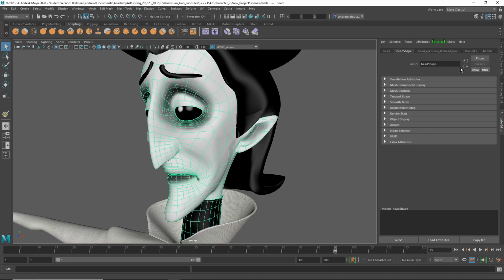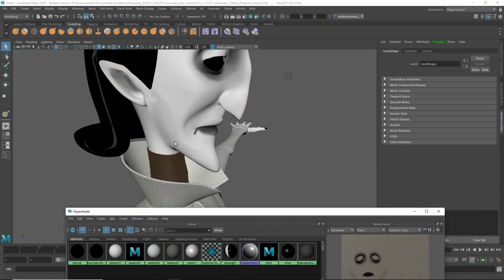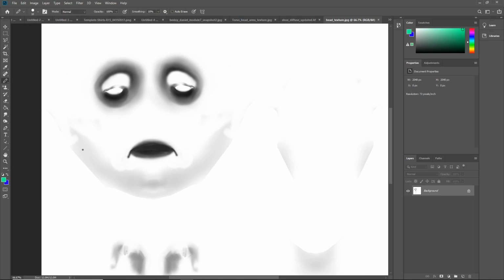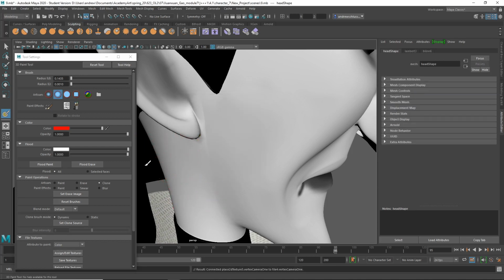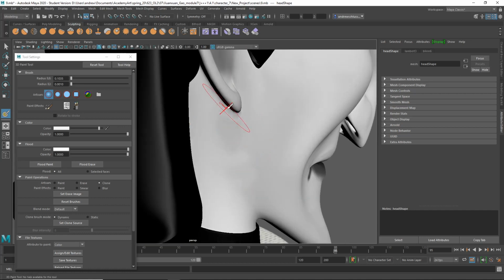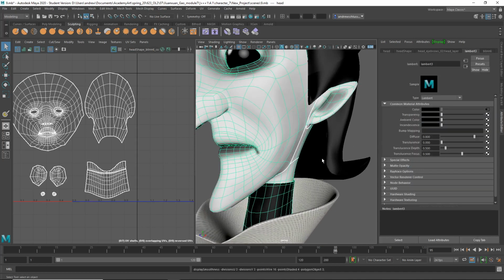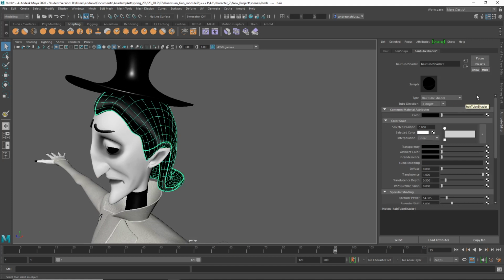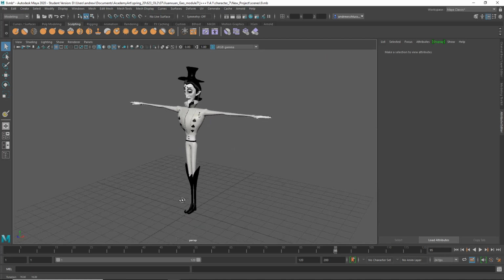spring 20 anm 623 OL2 07 xuanxuan gao